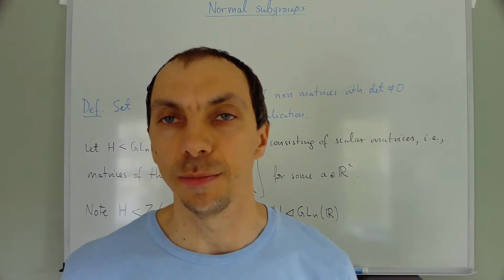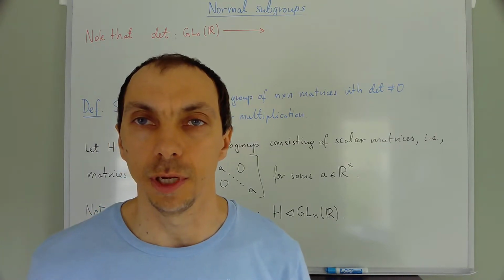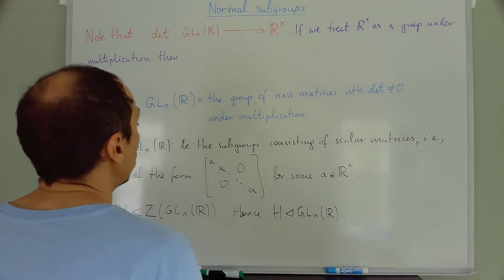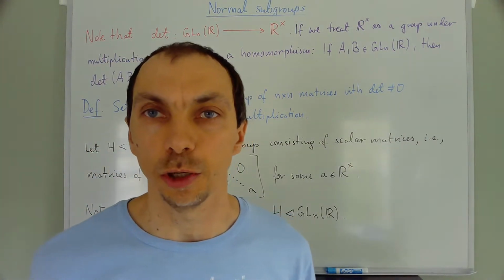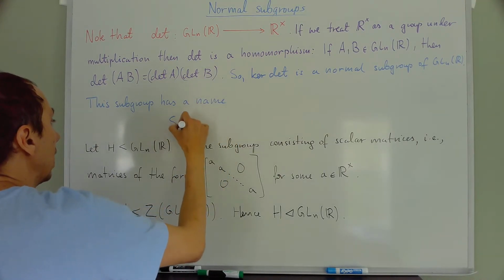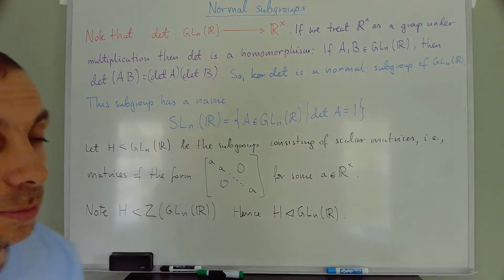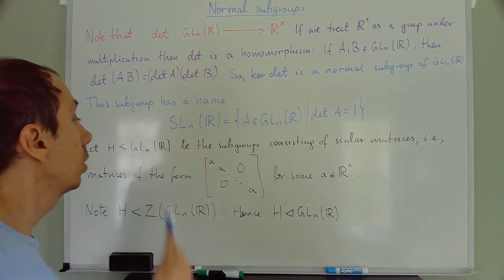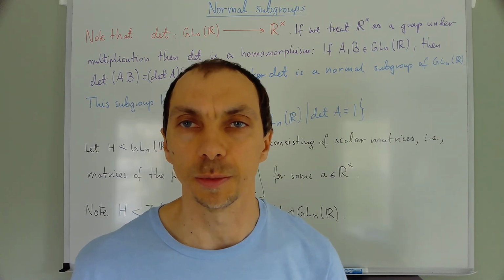Lecture 30 Normal subgroups (part 2)